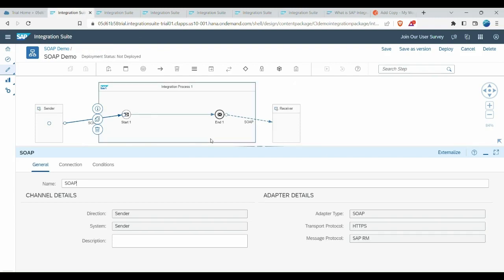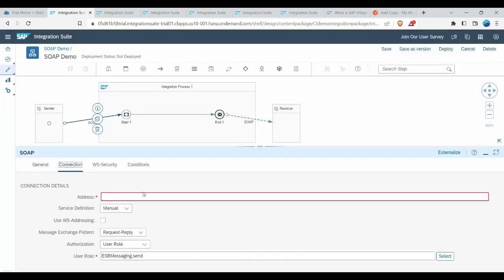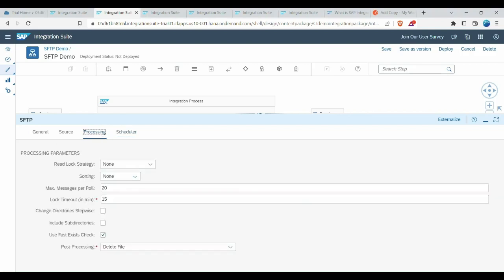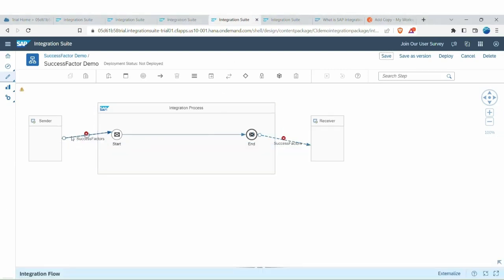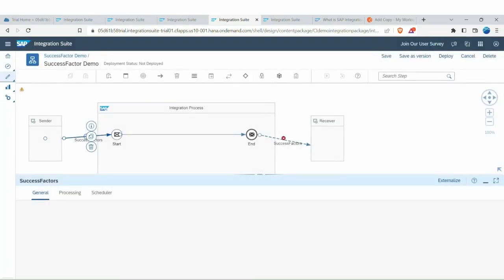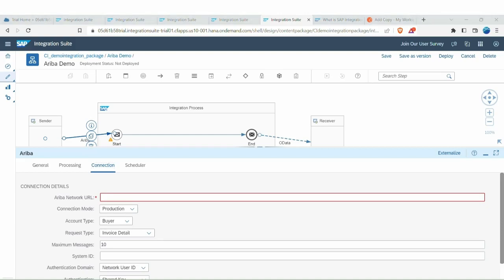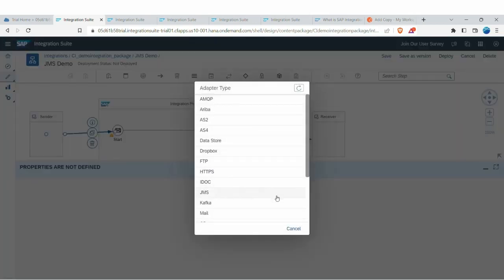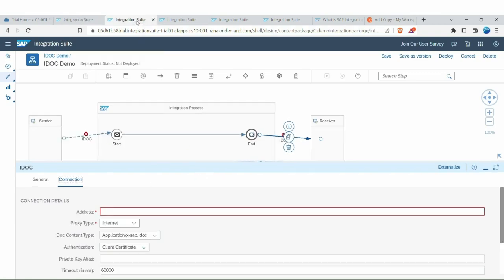What are the adapters supported by SAP CPI in BTP? part -11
Part 11 - SAP BTP Cloud Integration Suite Hands-on for different types of adapters